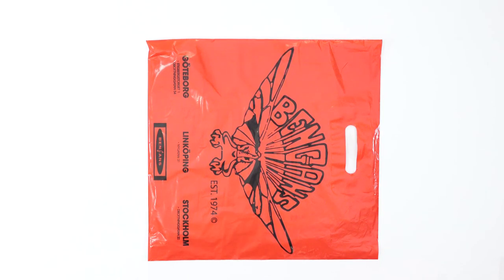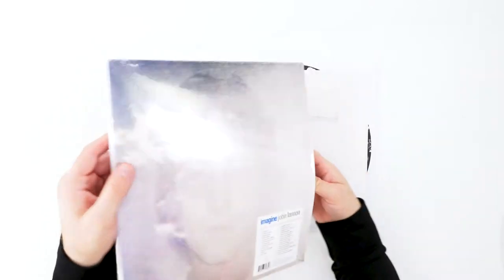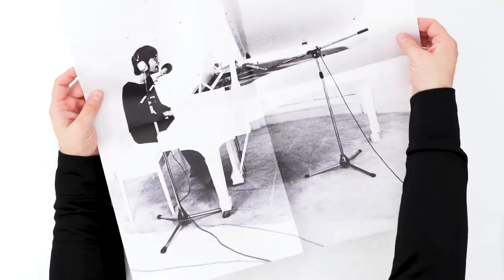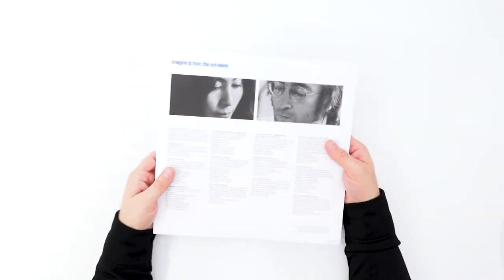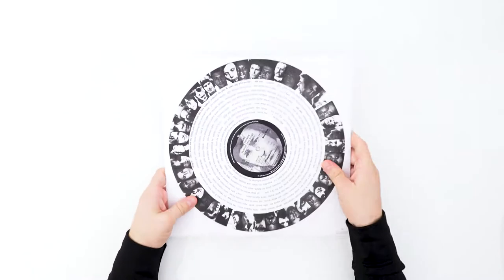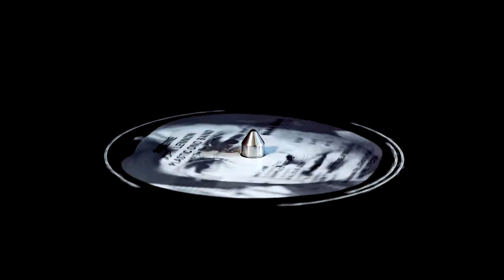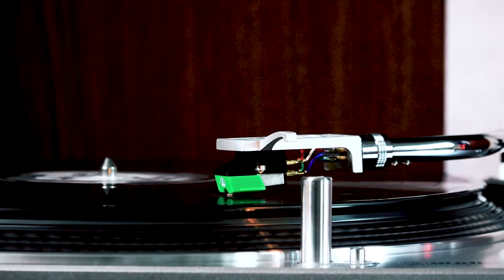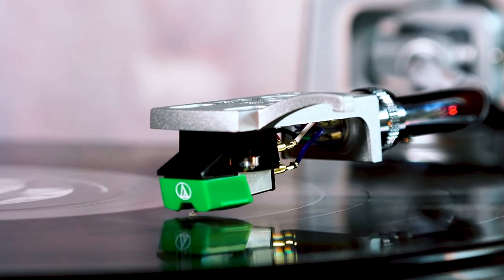John Lennon - Imagine - Vinyl Unboxing & Review! (Ultimate Mix 2LP Edition) *CLASSIC RECORDS*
Unbaging + Review Video of John Lennon's "Imagine" 2018 Ultimate Mix 2LP edition. Hopefully this gives you a feel of the product and an overview of the album itself. My first time listening to a John Lennon solo album, and I'll do the same with an album of each of the Beatles.

Chapters for those who want to skip ahead:

00:00:08 - Unbaging begins
00:01:23 - The extras
00:02:34 - The records
00:05:38 - Review, side A/One
00:08:31 - Review, side B/Two & final thoughts
00:11:50 - LP2

Again, this took me way to long to finish. Must find a way to make these faster. It won't be that long till the next one, hopefully :-)

If you'd like more videos like this, let me know as well.